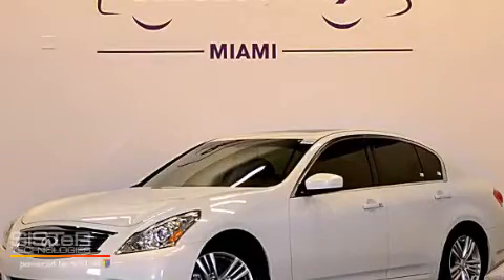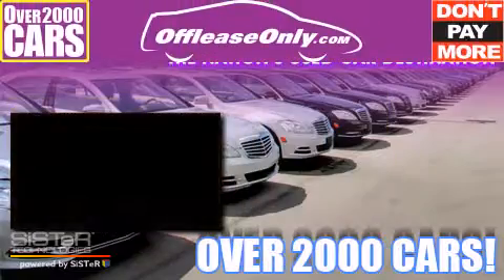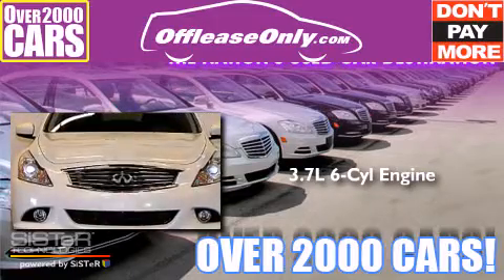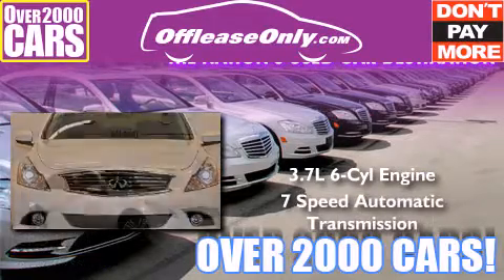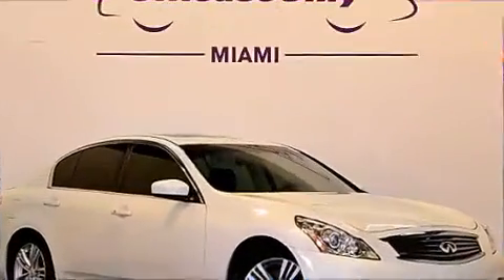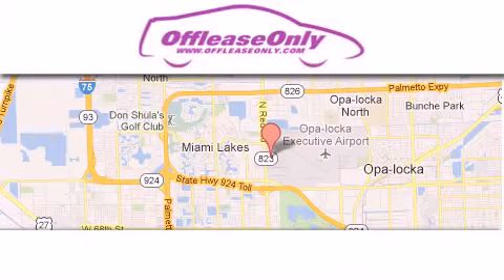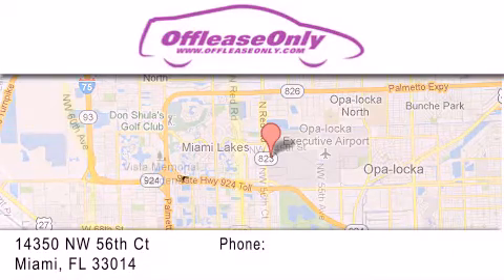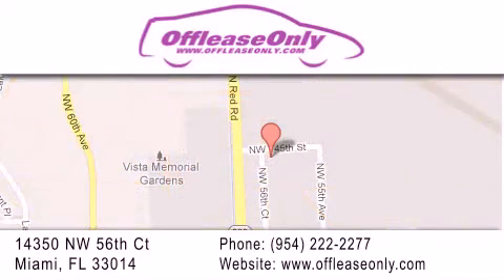2012 Infiniti G37 Miami Fl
We have been honored to serve the Miami FL area , we promise that your experience at our dealership will exceed your expectations ! Year : 2012 Make : Infiniti Model : G37 Engine : Gas V6 3.7L/225 Trans . : Automatic Exterior : Moonlight White Miles : 16,742 Interior : Graphite Stock : 64899 OffLeaseOnly Miami 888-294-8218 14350 NW 56th Ct.